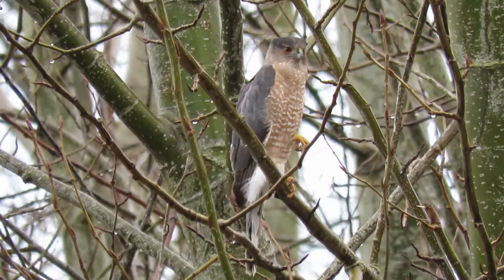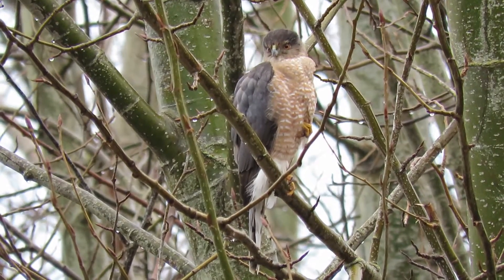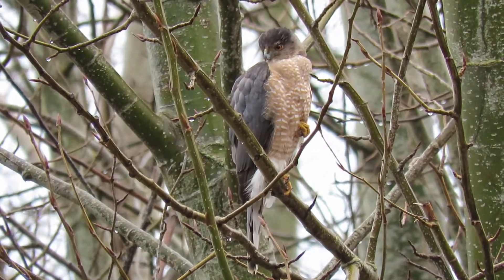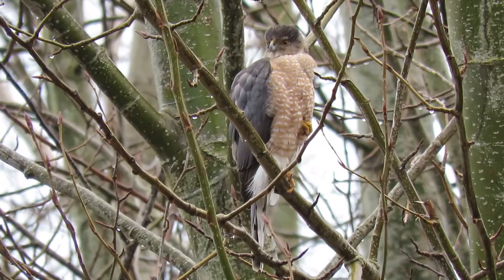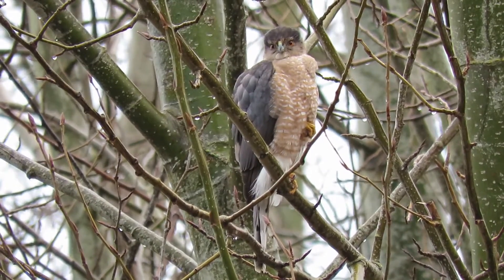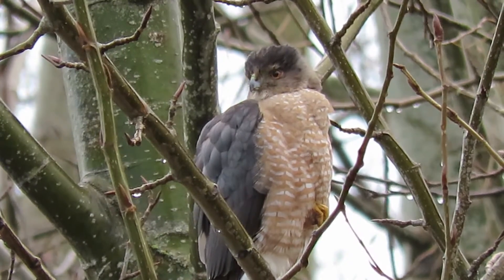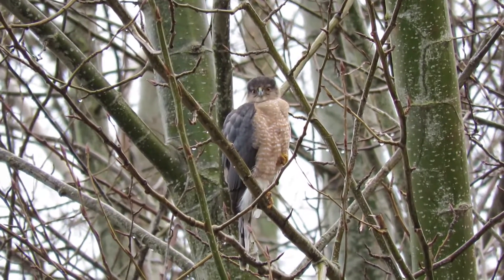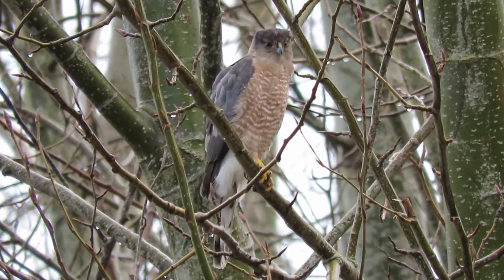Feb 28 Adult Cooper's Hawk by Kent, Wa. 2016